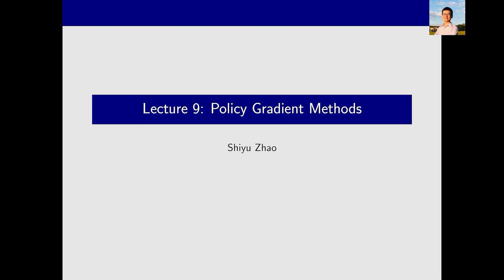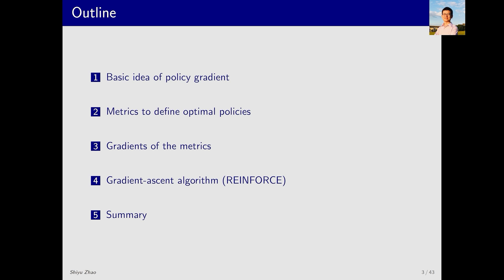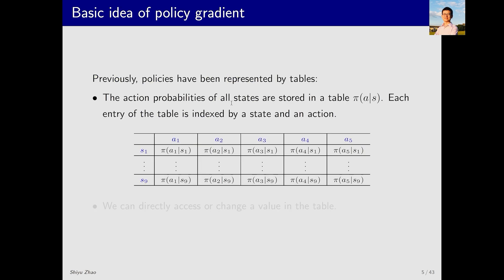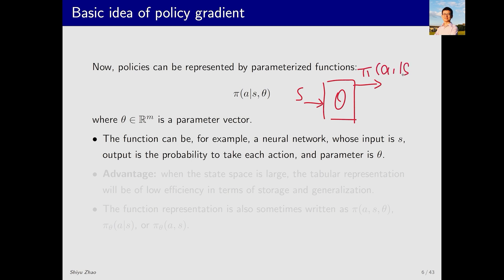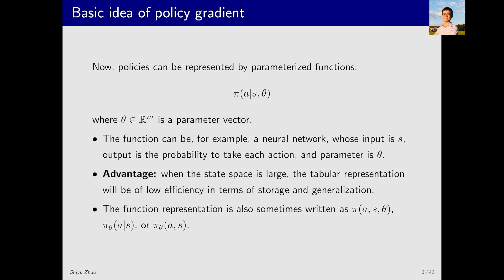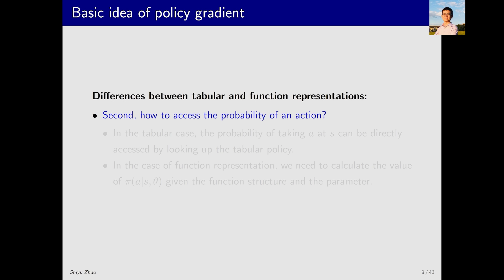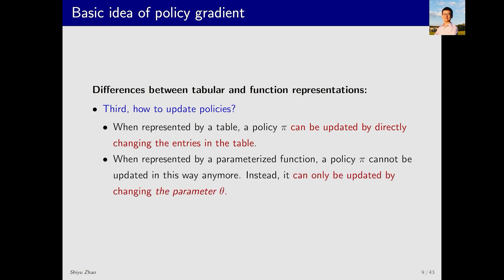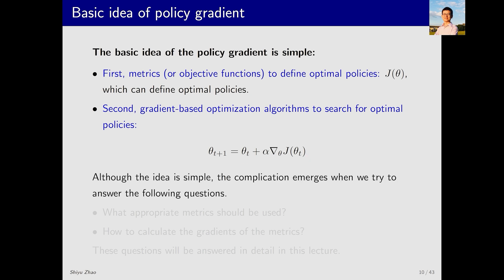L9: Policy Gradient Methods (P1-Basic idea) —Mathematical Foundations of RL